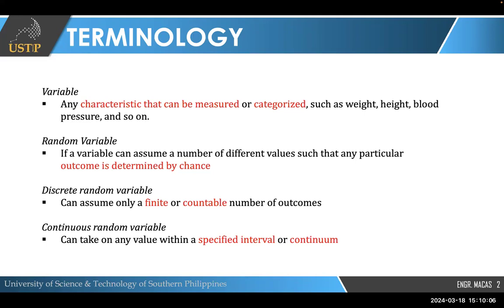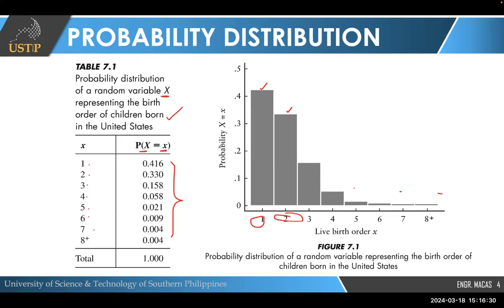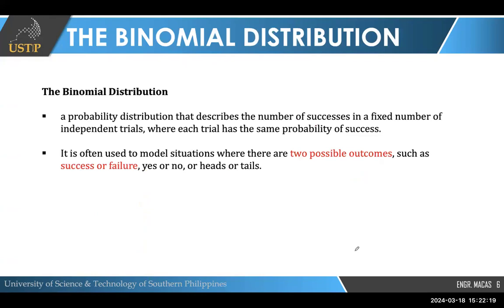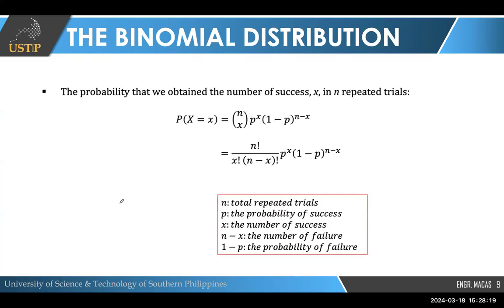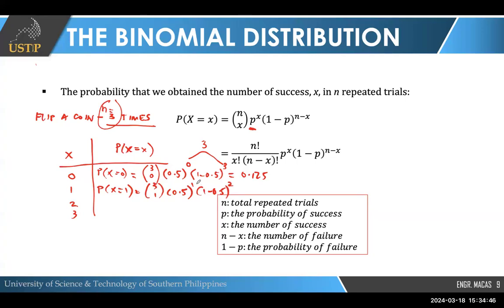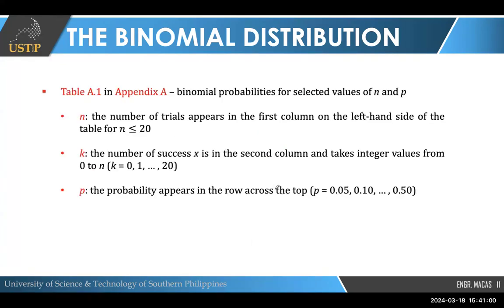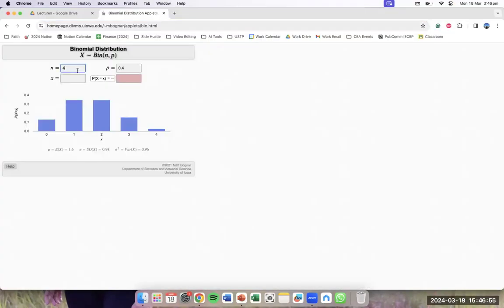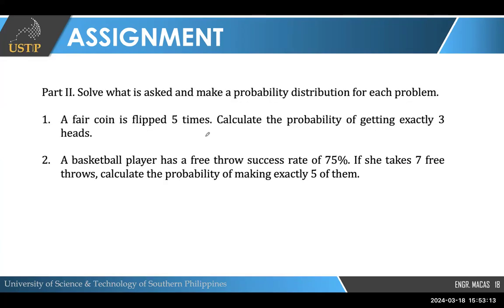Theoretical Probability Distributions (Binomial Distribution) | Engineering Data Analysis